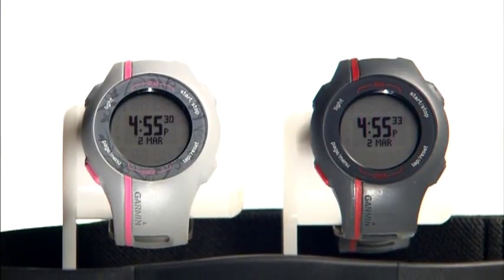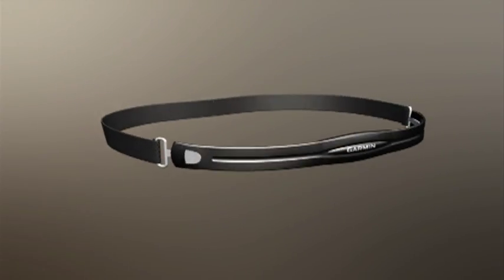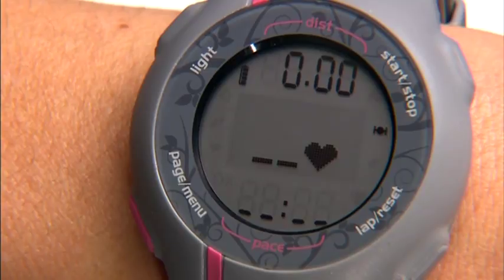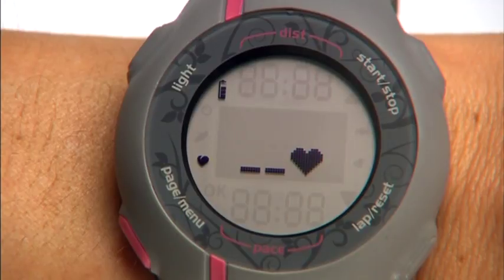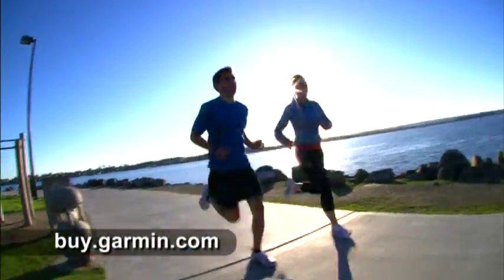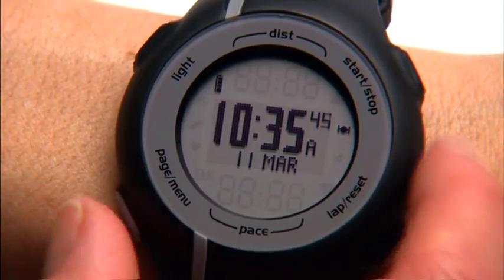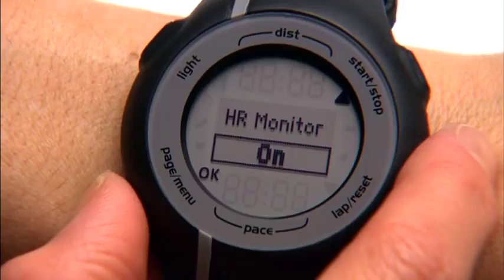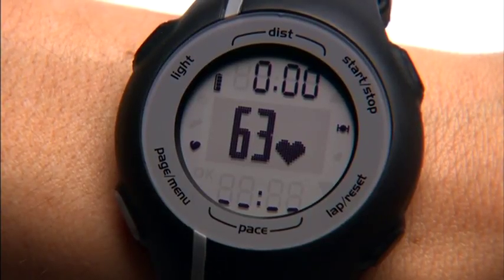Forerunner 110 - Heart Rate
Find out how to use the heart rate monitor with your Forerunner® 110.

To learn more about our latest Forerunner® GPS running watches look